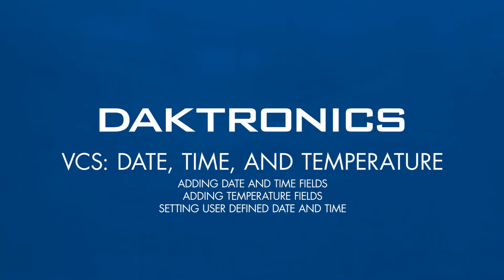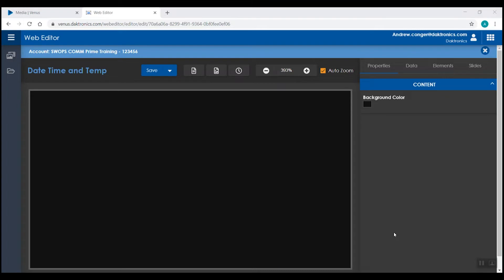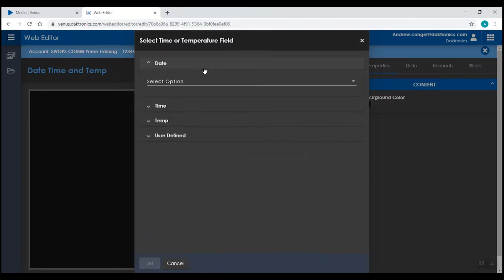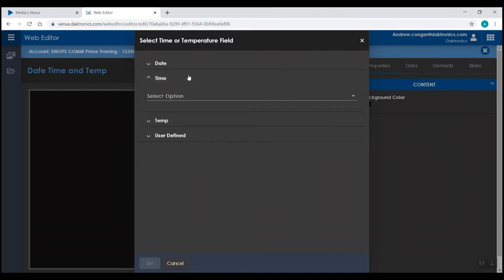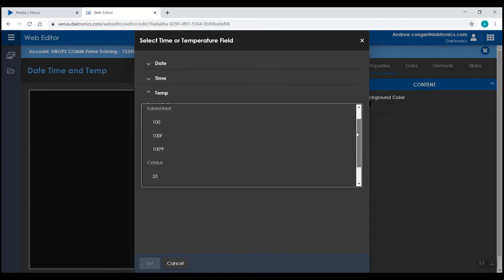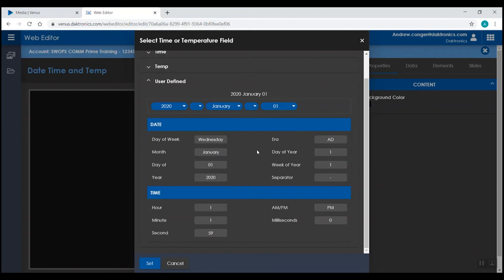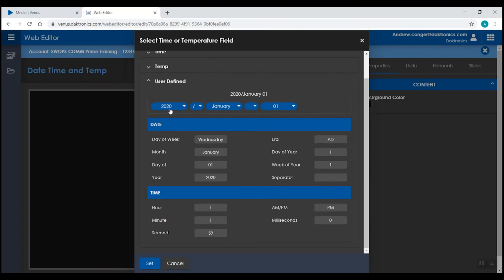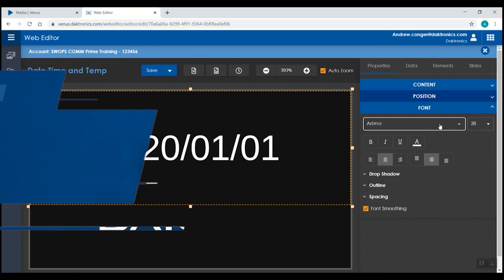Venus Control Suite: Date, Time, and Temperature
This video covers how to add date, time, and temperature fields in the Web Editor tool in Venus Control Suite.